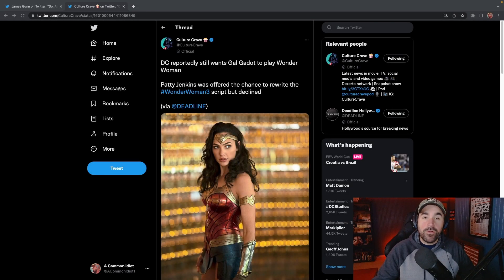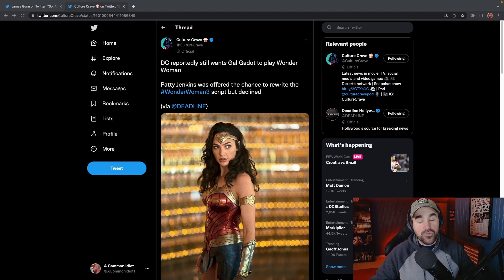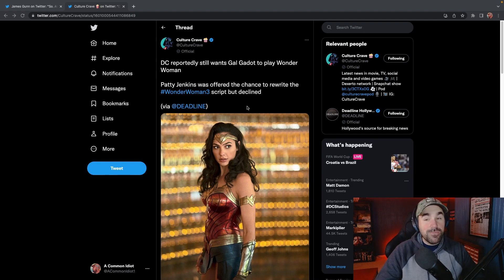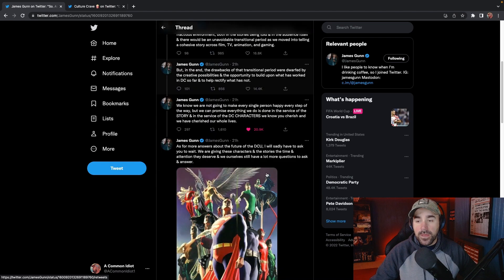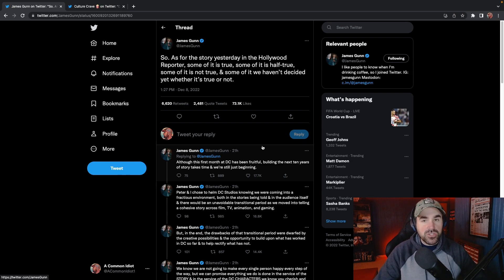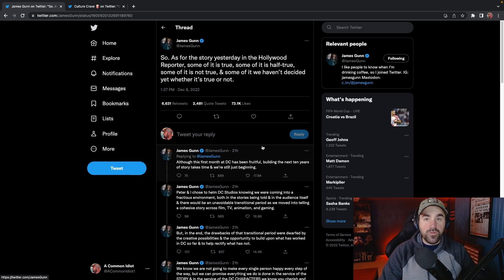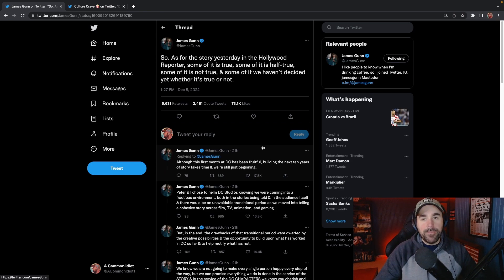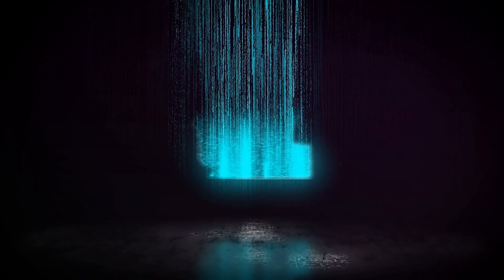James Gunn RESPONDS to the DC Reboot Rumors!